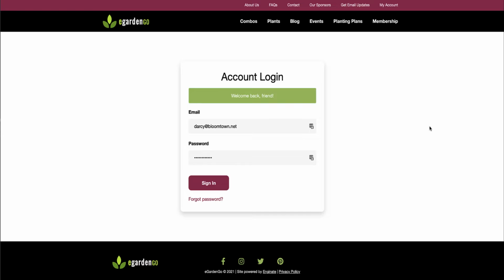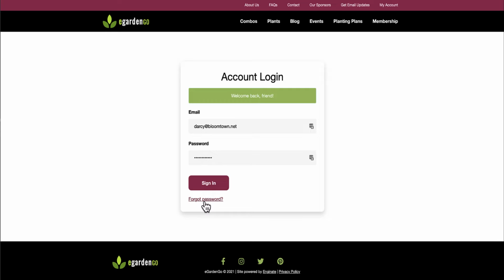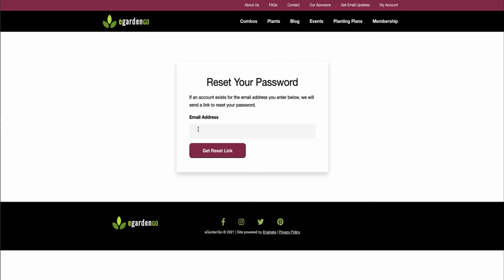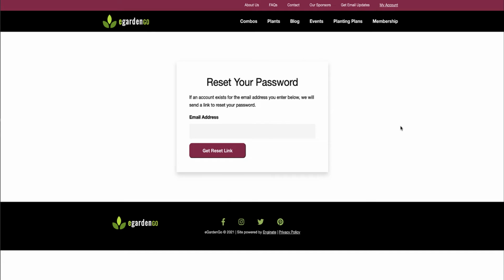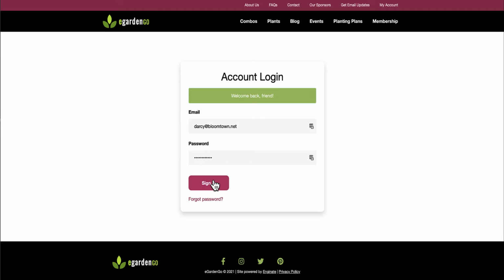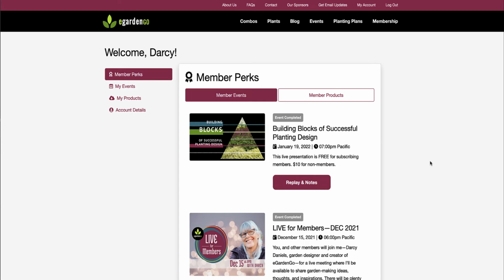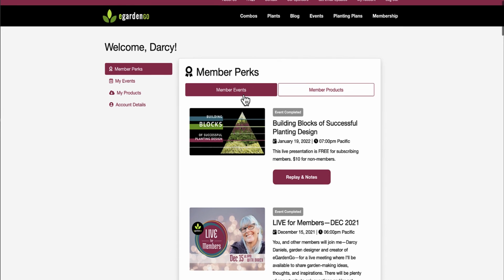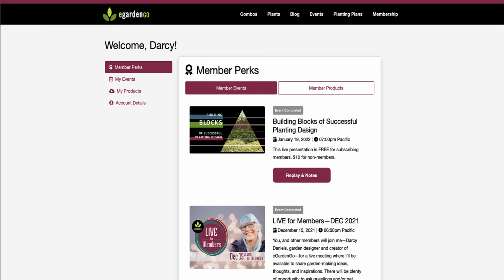How to Access Your eGardenGo Account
How to get access to your events and digital downloads in the "my account" section of the eGardenGo site.